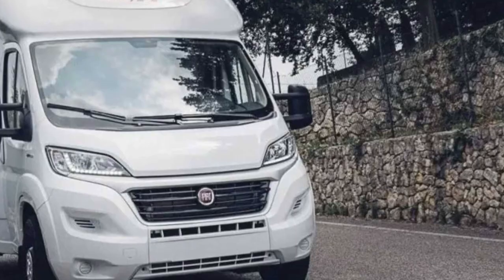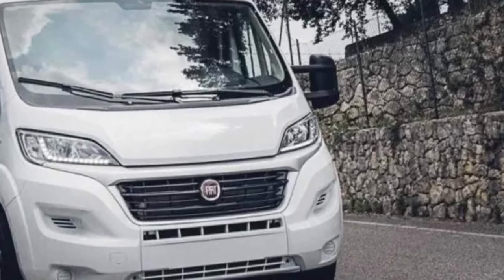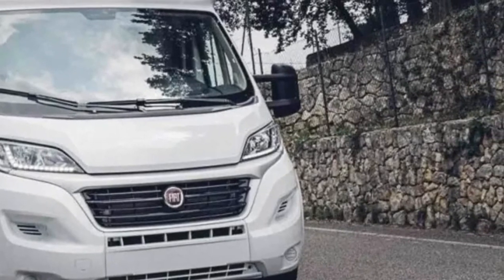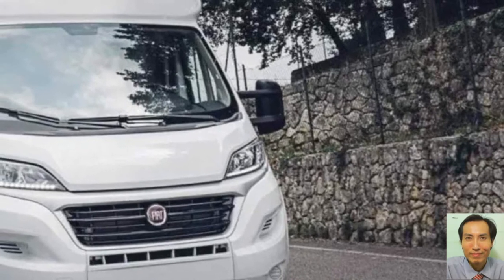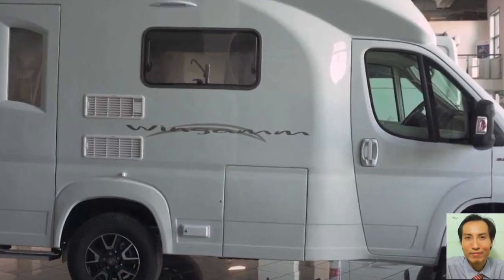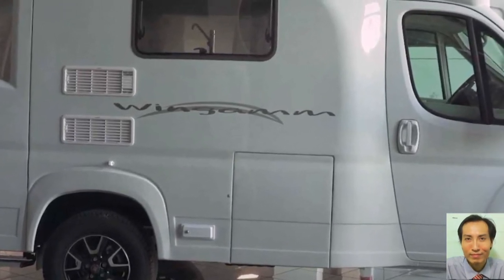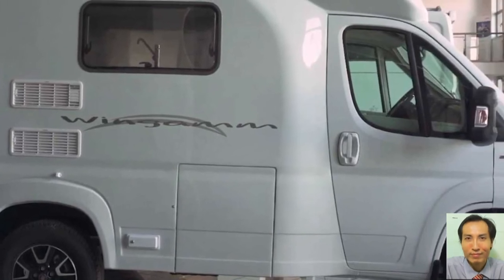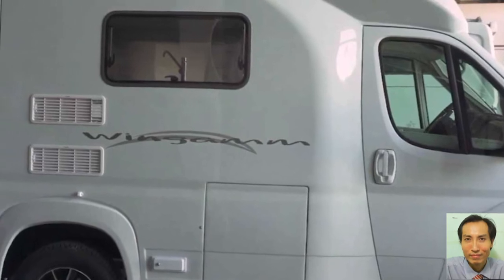Wingamm Oasi 540 Introducing - A New Mini RV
Video is about interior details, and some facts & figures of  Wingamm Oasi 540